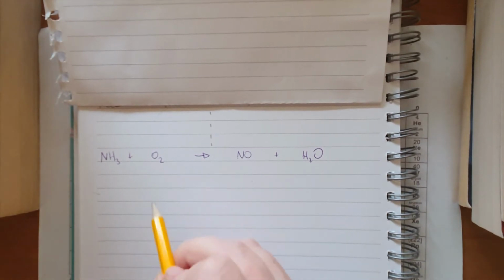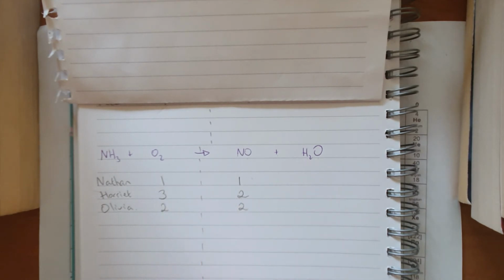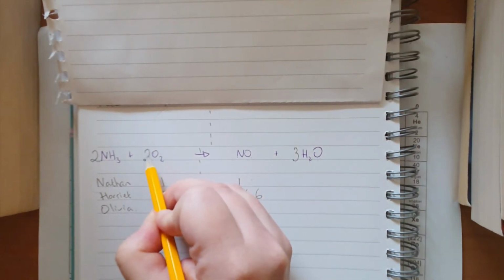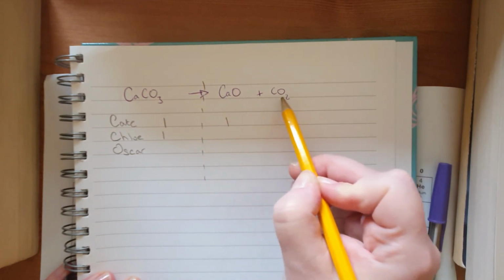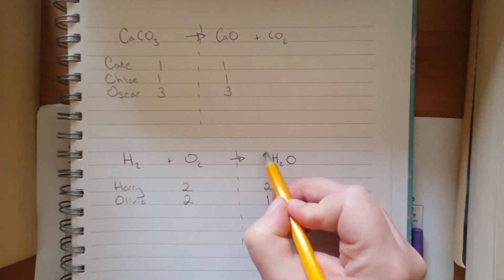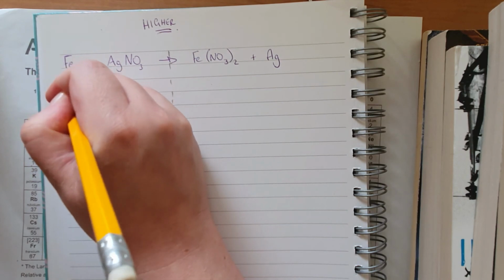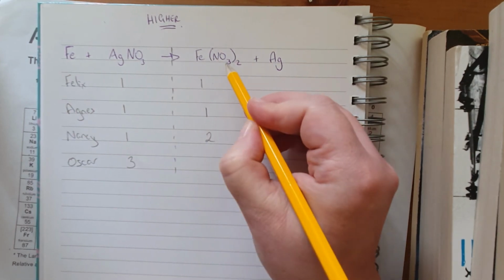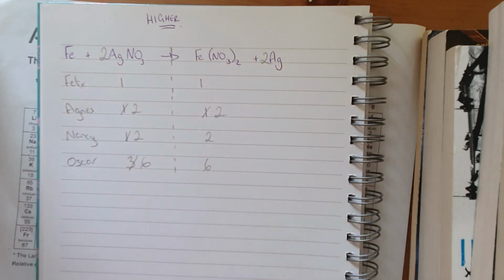balancing equations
GCSE Chemistry balancing equations. An unorthodox method which works